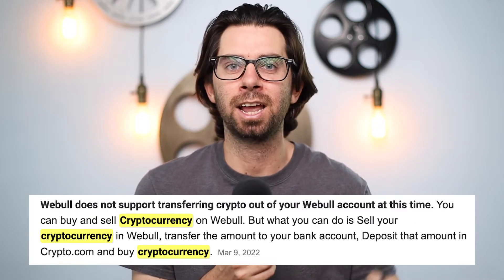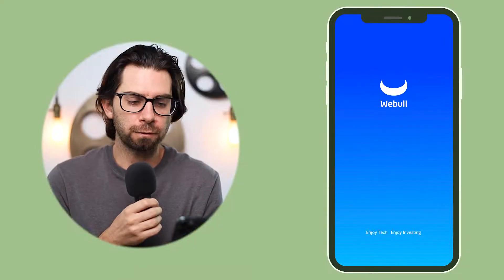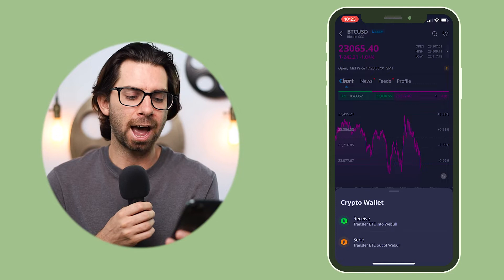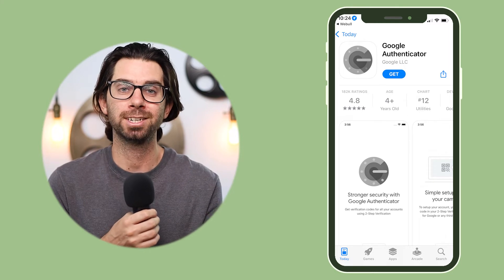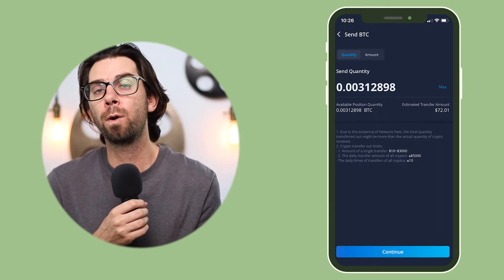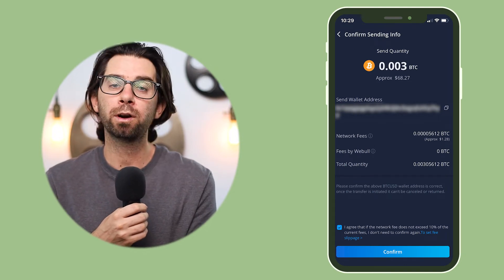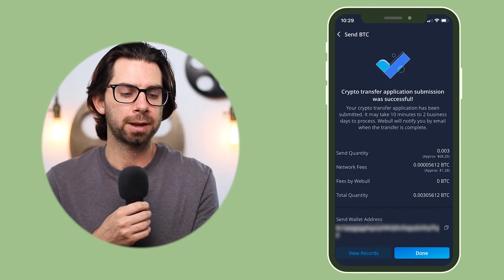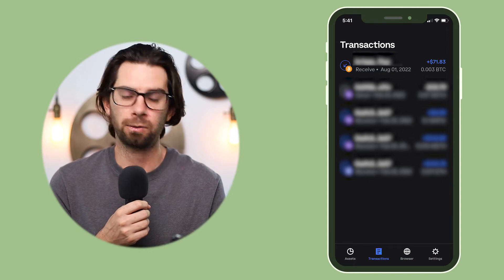How To Send and Receive Crypto Through Webull | Webull Cryptocurrency Beta Wallet Tutorial 2022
Experience Webull's Crypto Wallet Beta. You can easily buy, sell, store, and transfer cryptocurrency in one place.
SUPPORT MY JOURNEY:
TIP SOME BTC - 38vrJMRfG78jKZAbaysk7xFyowpLmZ5bDC
TIP SOME ETH - 0x9C1B9dD37722787aeF348aeB33CdbF1Fa89C8936
Buy My NFT’s  - TBD
Buy My ‘Millionaire Invesetment Calendar’  eBook - Coming March 2022
Buy My ‘Do The Math | Breaking Down Investing’  eBook - Coming March 2022

GEAR I USE:
Camera I Use For YouTube